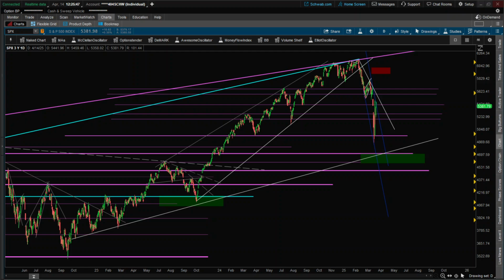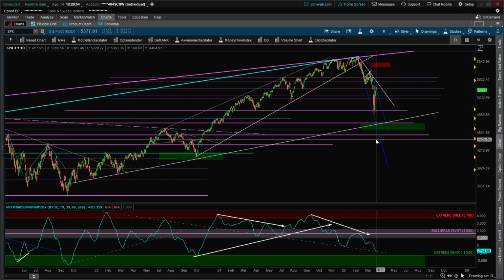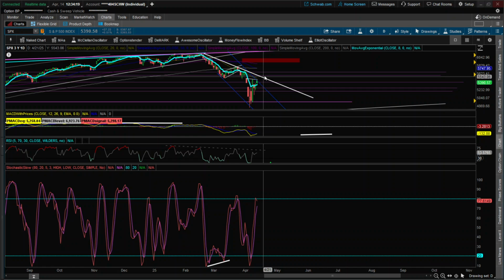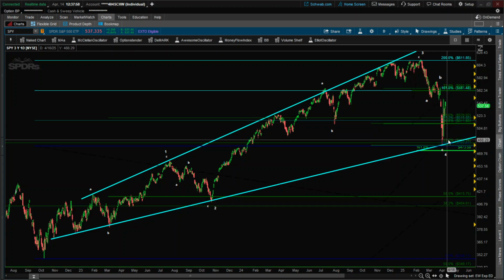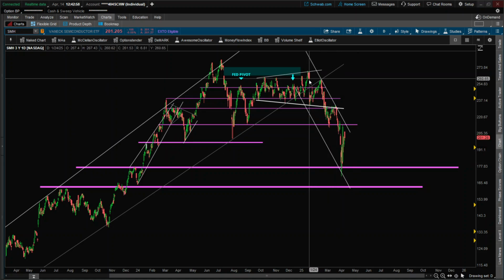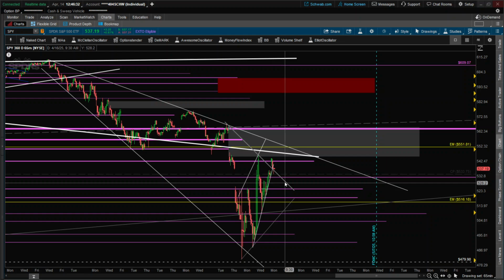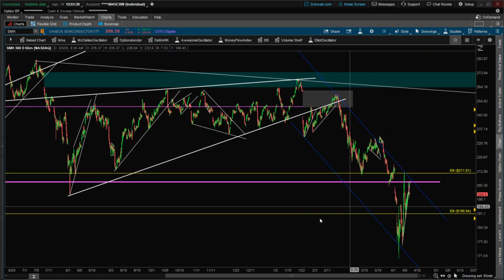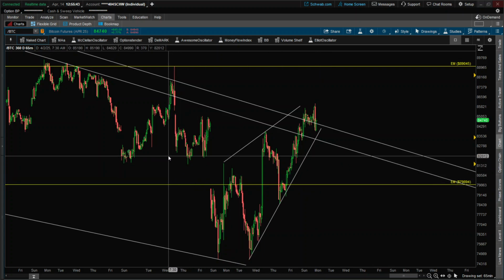Stock Market Lower low and Bitcoin Higher Low?!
4/14/25 The market opened extremely strong and lost momentum today! This could be a sign of a reversal. The question remains are we going to make a lower- low in the market and a higher low in Bitcoin. Check this video out to see what that may look like!

X: OptionsTender@dturner555